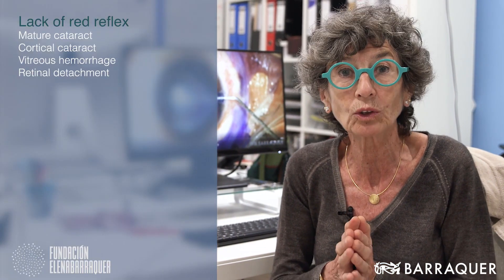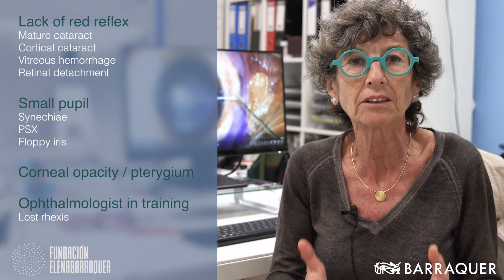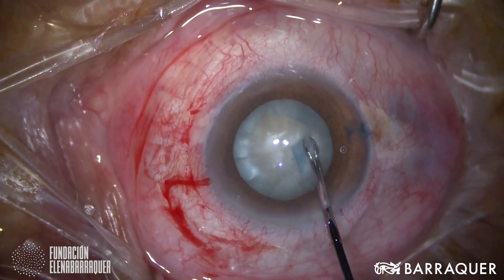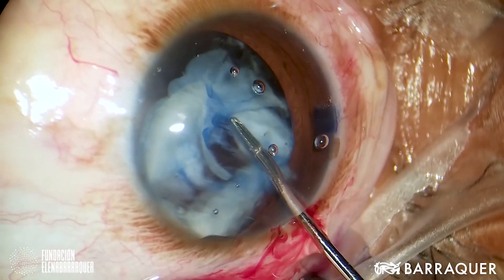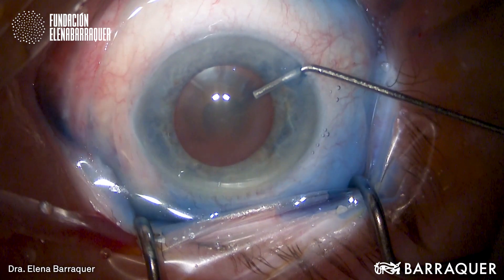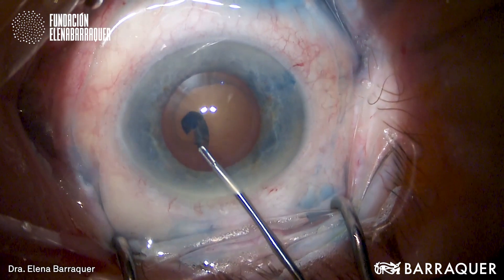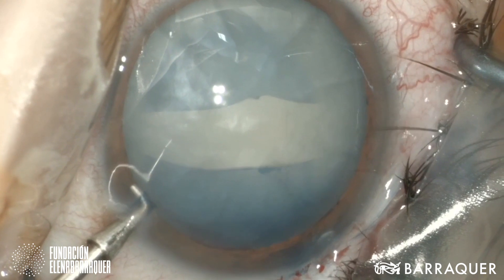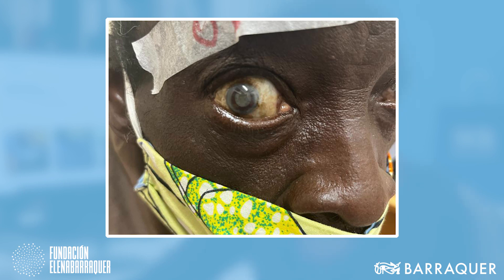VisionBlue® is a critical tool for success in complex cataract surgery (Elena Barraquer, MD, Spain)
VisionBlue® anterior stain is a critical tool for success in complex cataract surgery, according to Elena Barraquer, MD, President of the Fundación Elena Barraquer. In this 5-minute educational video Dr. Barraquer explains and demonstrates, using surgical videos, how and when to utilize VisionBlue®. She emphasizes that the stain helps both experienced and inexperienced surgeons with difficult cataract cases.

VisionBlue®, trusted for over 9 million cataract surgeries since launch, is the only trypan blue stain for anterior use approved by the FDA.

Rev. VID_0109-A 06-2023